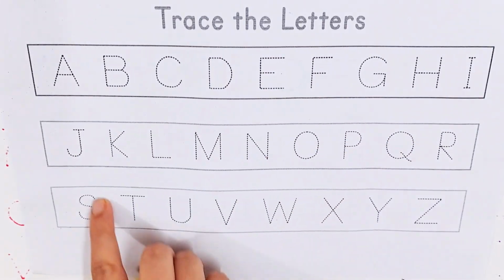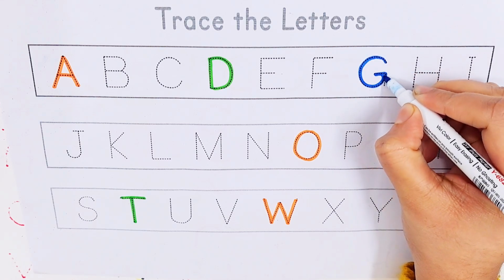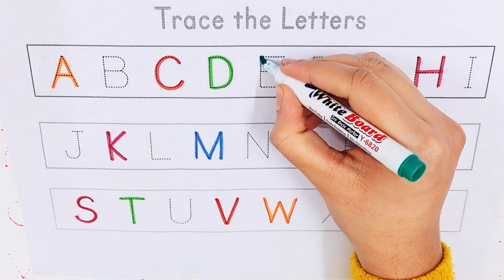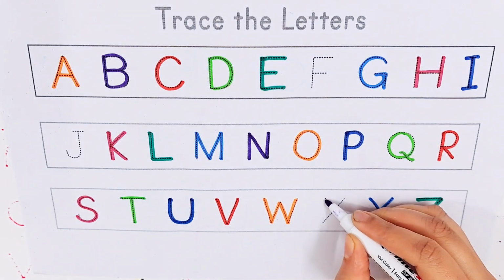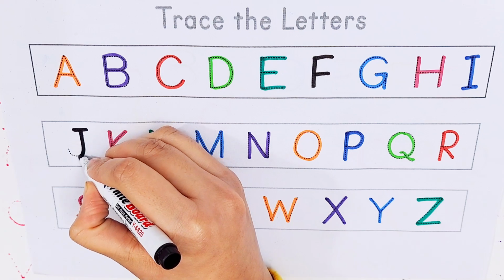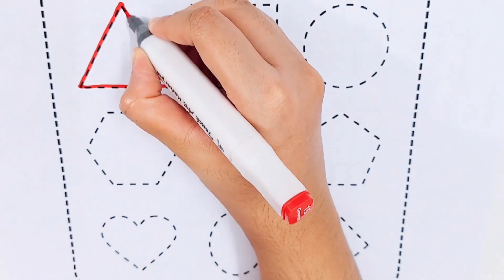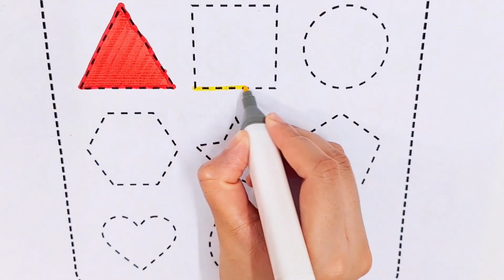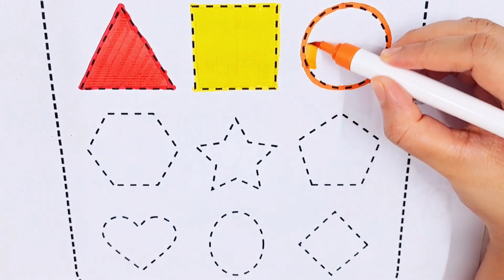Learn ABCD Alphabets and numbers counting 123.Shapes for kids and Toddlers.ABC nursery rhymes.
abc
abc song
abcd
english alphabet
alphabet for kids
abc alphabet
alphabet songs
alphabet sounds
toddler songs
toddler learning